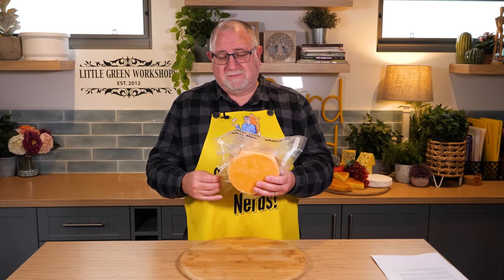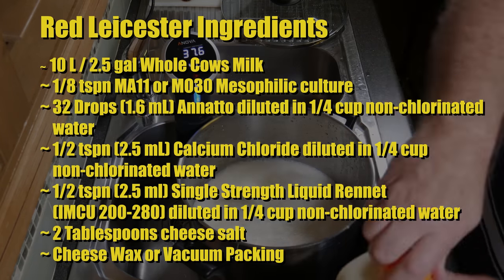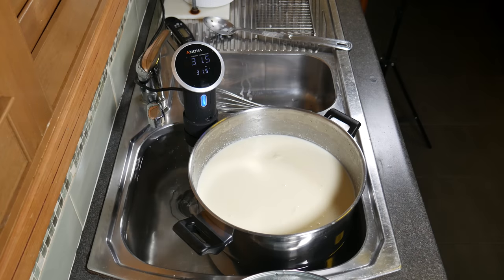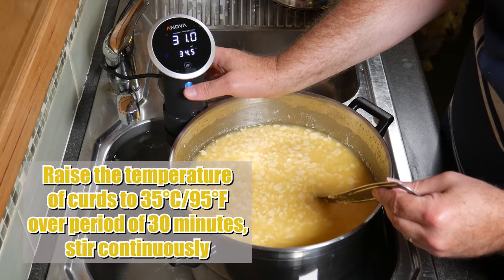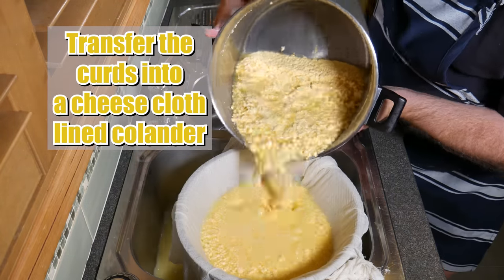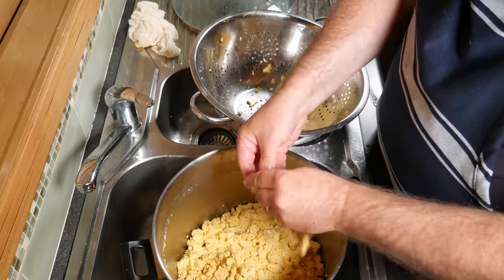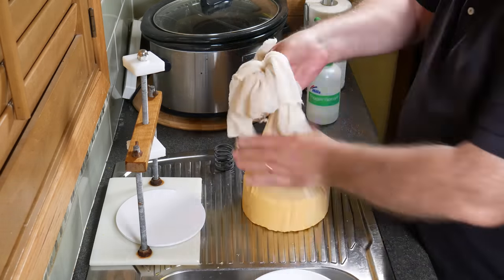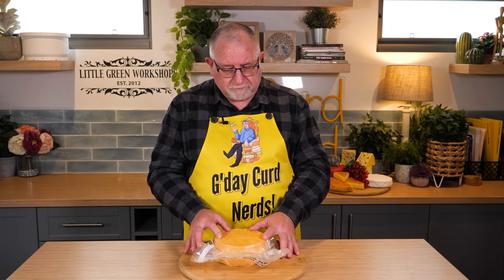How To Make Delicious Red Leicester Cheese At Home!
Red Leicester is a semi-hard English cheese, similar to cheddar but with a moister, crumblier texture and a milder flavour. It is coloured with annatto, which gives it its distinctive deep orange hue.  It was originally coloured with carrot or beetroot juice. It used to be called Leicestershire Cheese but came to be called Red Leicester. This was to distinguish it from "White Leicester," which was made to a national wartime recipe in the 1940s due to rationing.